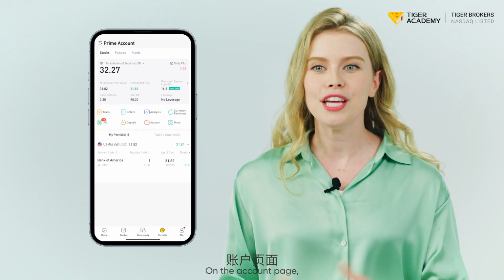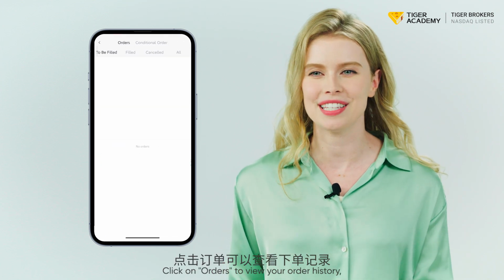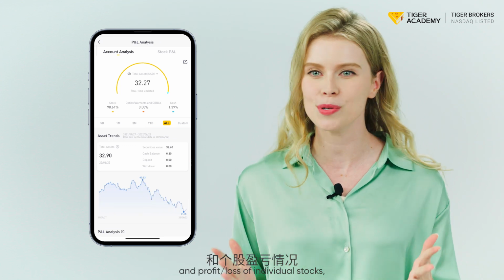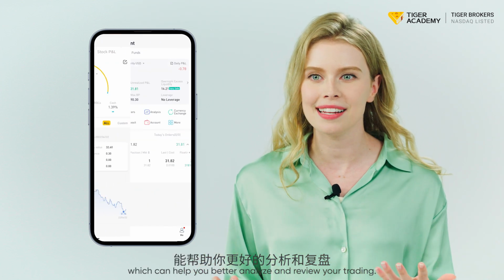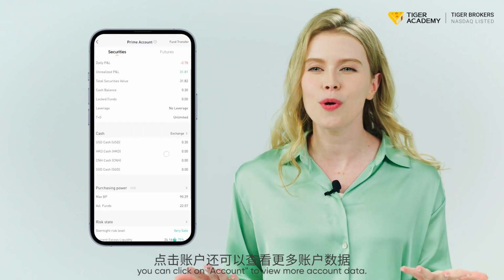第四课：如何选择你的美股交易账户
美股投资入门课

如何开设美股现金账户？
保证金账户是什么？

简介
世上没有最好的投资策略，只有最适合你的投资方式。

合理根据自己的生活和工作节奏安排时间，就能让「财富」增值保值。在这门课程中，我会从美股投资的「基础入门」、「股票实操」、「进阶策略」到「投资风险」四大模块循序渐进，带你踏上一段不一样投资之旅。

无论你是 0 基础小白还是投资老手，这门课程都可以帮你成为一位更「好」的投资者，掌握获取 「睡后收入」的投资思维。

【课程大纲】

第一章：基础入门

第一课：为什么要学习股票投资
第二课：美股市场初印象
第二章：美股实操

第三课：美股交易必须掌握的五个基础知识
第五课：美股交易的两个方向：做多和做空
第六课：美股常见的五种订单
第七课：如何在Tiger Trade app上交易股票
第三章：进阶策略

第八课：一定要了解的股票投资策略
第九课：如何选择优质的上市公司
第十课：让投资更高效的技术指标
第四章：投资风险

第十一课：投资美股一定要避开的风险
第十二课：上市公司可能出现的四种意外